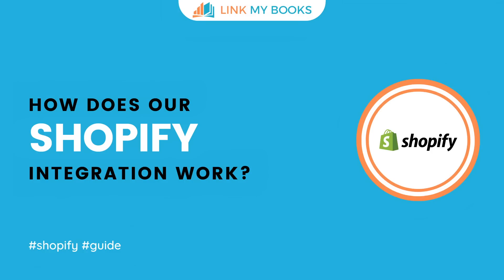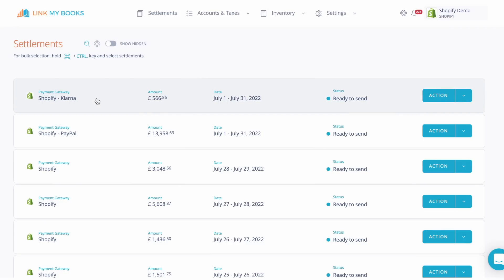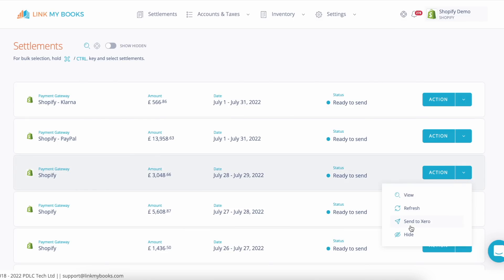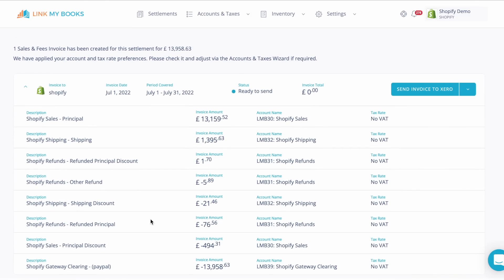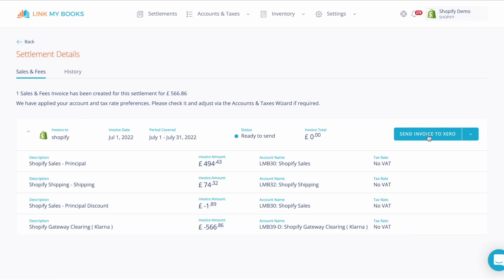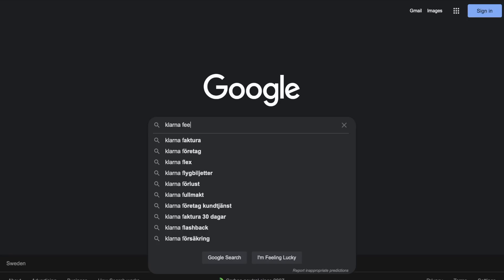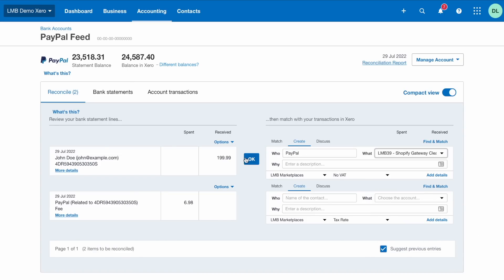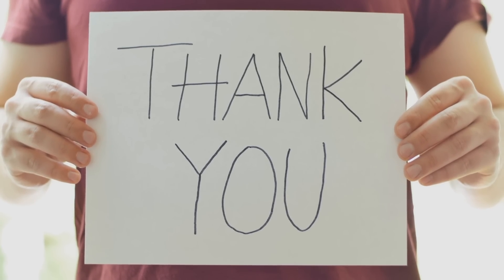How Link My Books Integrates With Shopify